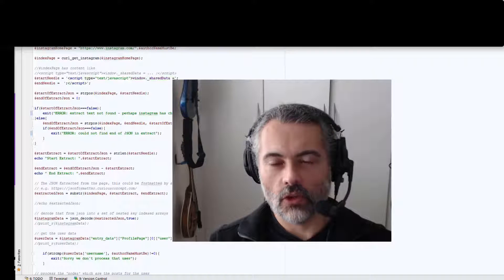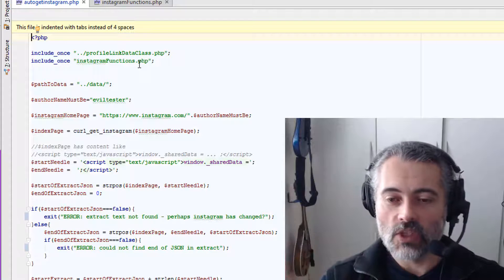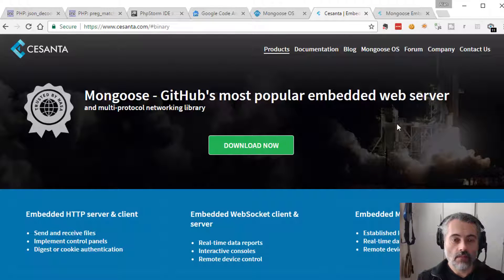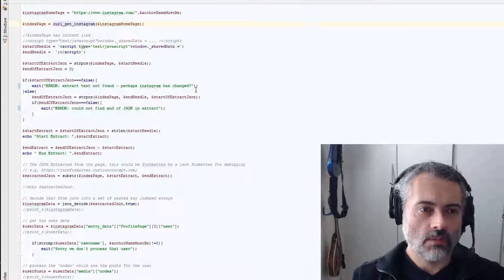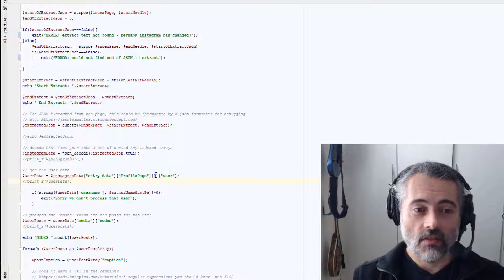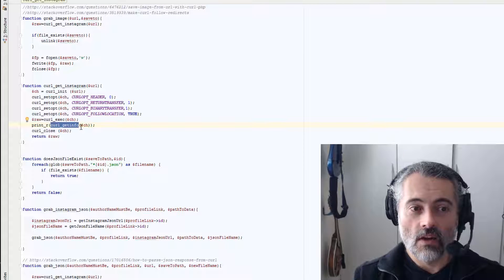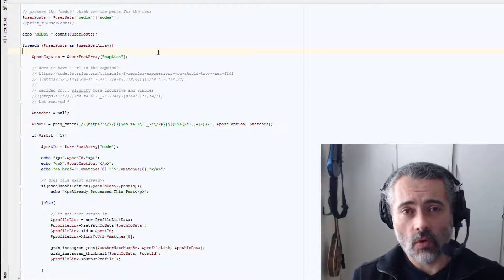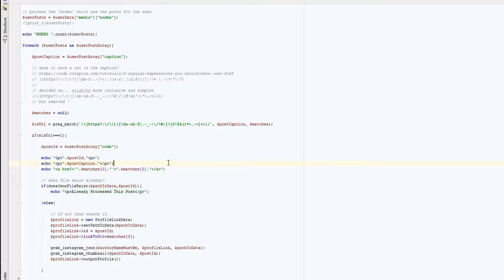An Introduction to PHP for automating - REGEX, CURL and other basics - "Let's Automate"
In this video I provide an overview of PHP with basic functions for automating web applications.

► An introduction to PHP
► An overview of REGEX in PHP
► Screen Scraping Web Site using PHP
► Processing JSON in PHP
► Add assertions to live code to guard against application changes
► A walkthrough of the code I use to automate Instagram using PHP.

- A quick overview of PHP as an option for Automating Web Applications
- this is not 'test automation', this is me automating some tasks
- I am not using a test framework and I am not asserting anything
- But PHP is pretty easy to install and is available on most web servers so is pretty simple
- PHP is a scripting language and is embedded within HTML so I create an HTML page, call it .php and anything within angled brackets and `?php ... ?` is executed as PHP
- important functions I have used to automate Instagram are
    - cURL - `curl_init`
- I like the PHP manual
    - pretty much every function has examples so you can see how to use it
    - with comments from people using it
- My PHP is pretty hacky
    - I don't tend to unit test it
    - I use a lot of echo statements when I'm debuggging
    - I do use Objects and Functions to keep code cleaner
- I use PHPStorm from JetBrains as my IDE
- easy to protect 'apps' with basic auth through .htaccess